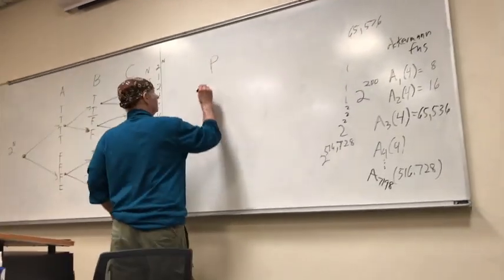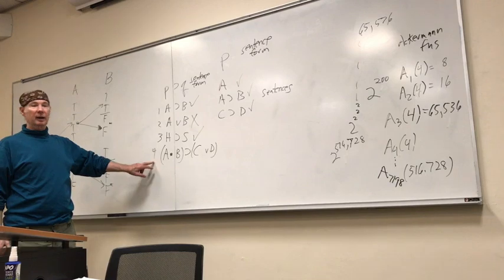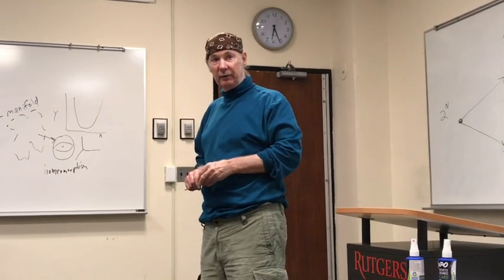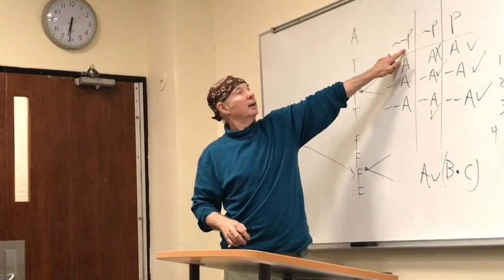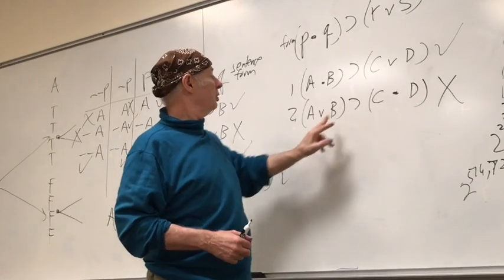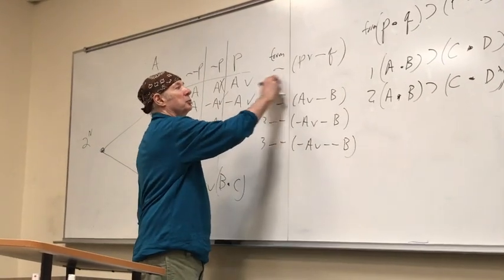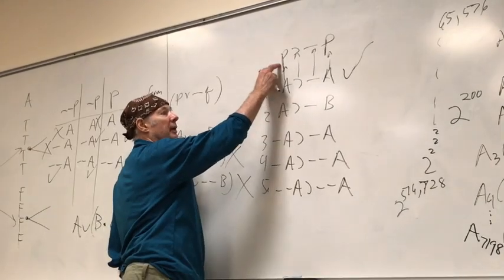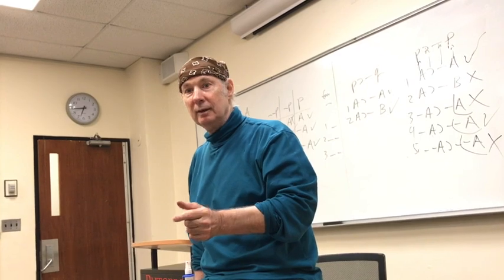Lecture 4 (INTRO TO LOGIC)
This video is about Lecture 4